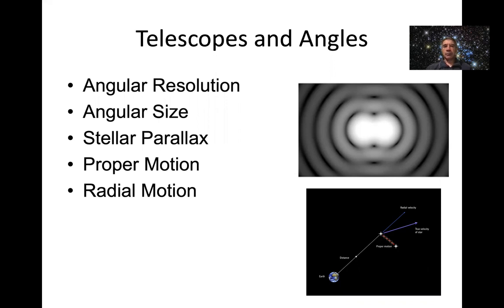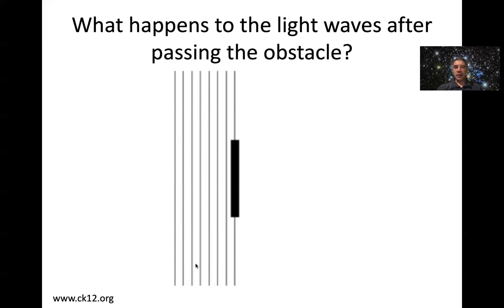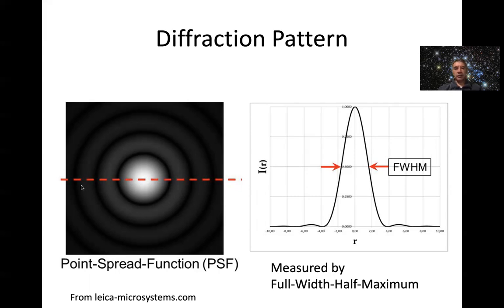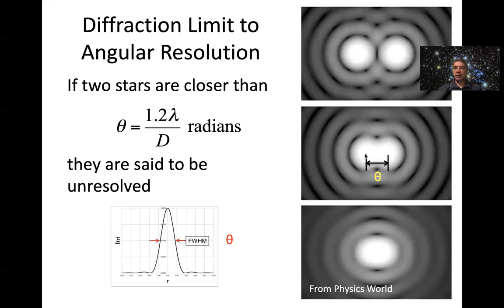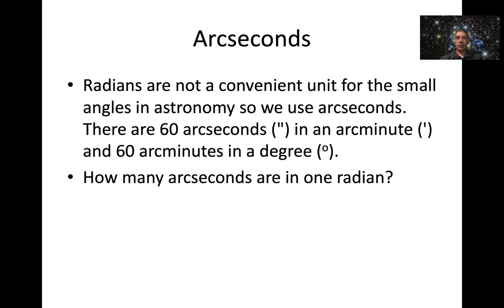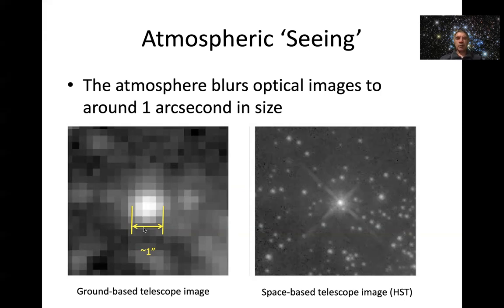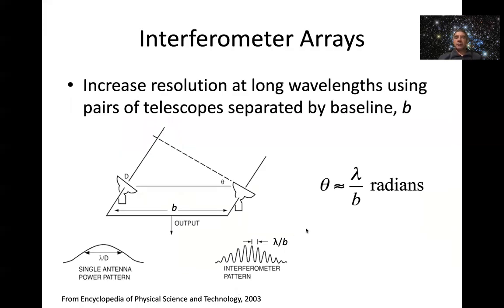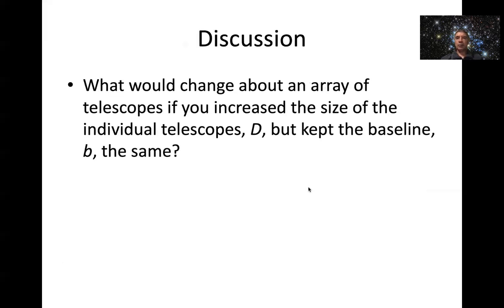DARA Unit 1: Telescopes & Angles Part1